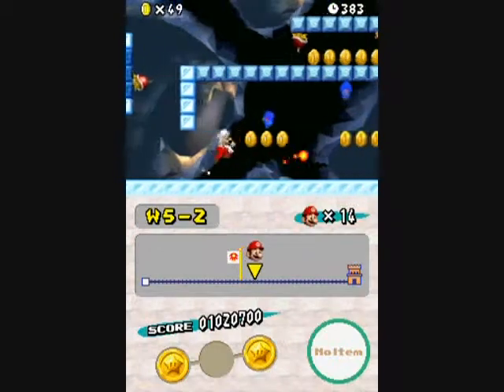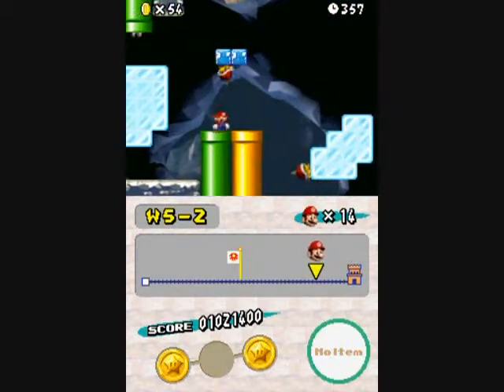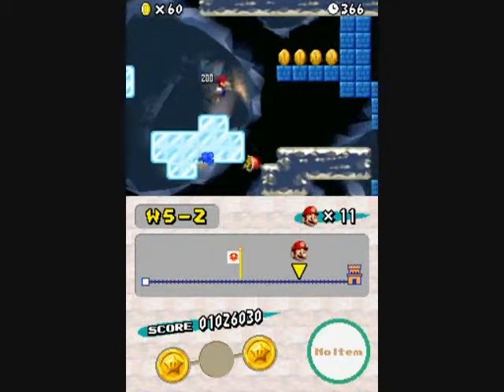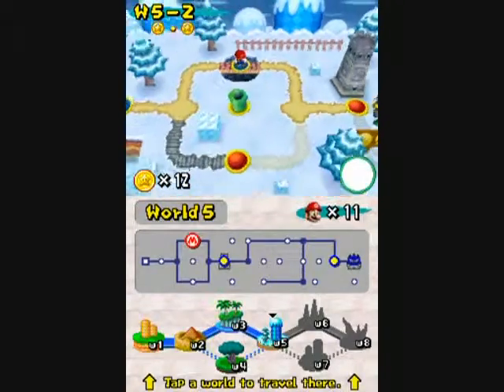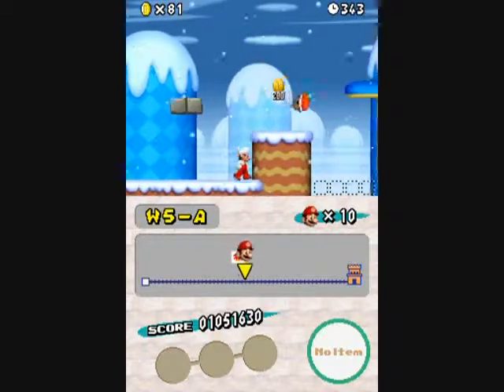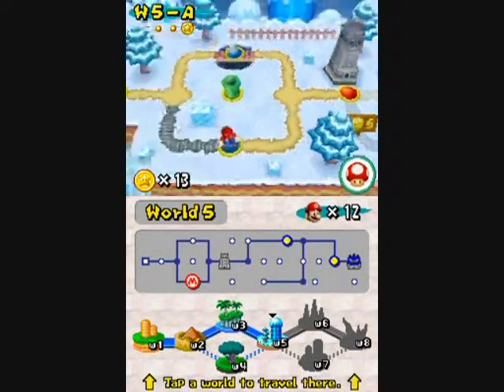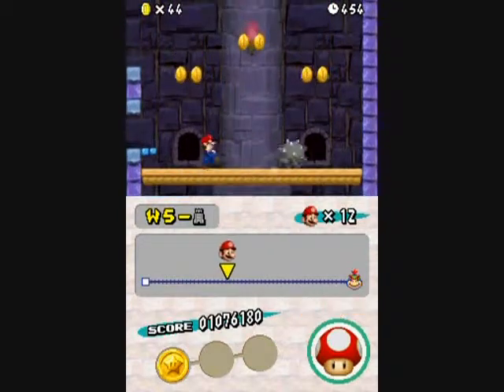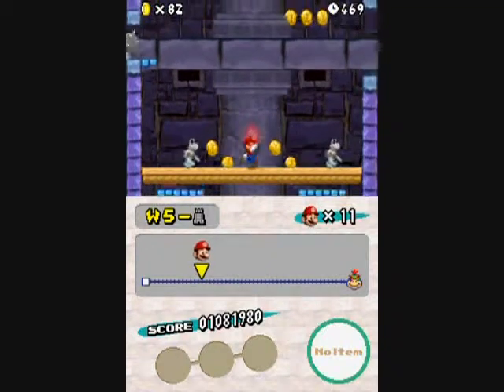Let's Play New Super Mario Bros. Part 9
We start world 5! The ice area!